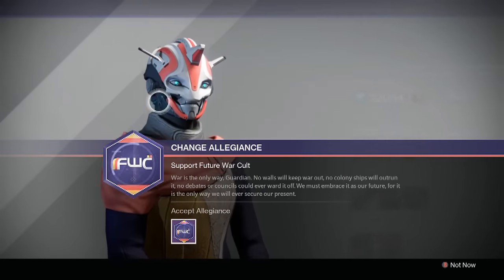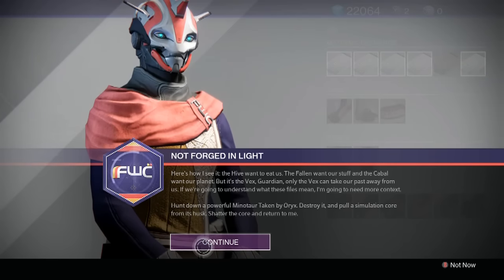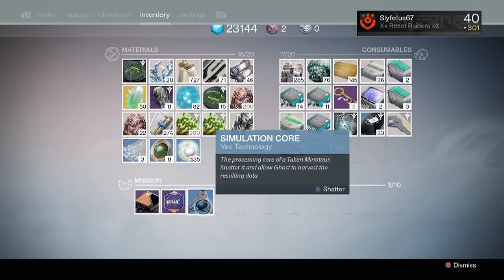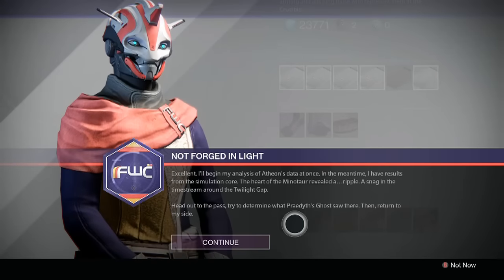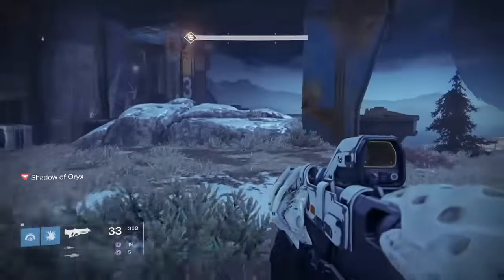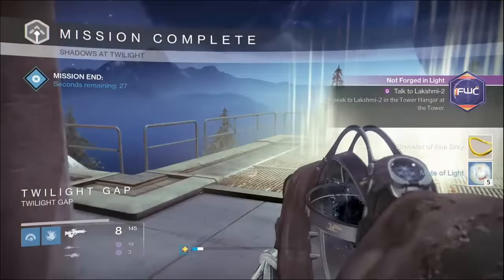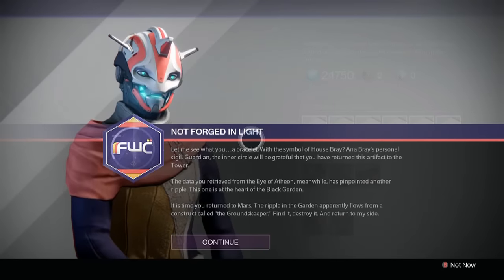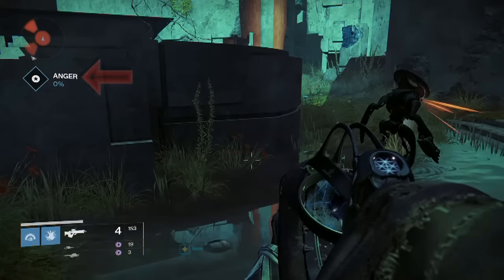Exotic Pulse Rifle- 'No Time To Explain': Complete Quest Guide.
Whats going on Ladies N Gents! Here is a complete quest guide on how to get the Exotic Pulse Rifle, No Time To Explain. Step by step instructions, locations, and everything you need to know as quick as possible. If you havent done Paradox as a Daily yet, Check out the Video here to get started, the next time it becomes available

If your a first time watcher, thanks for stopping by! Come join the Nation!

'We are all Sly'